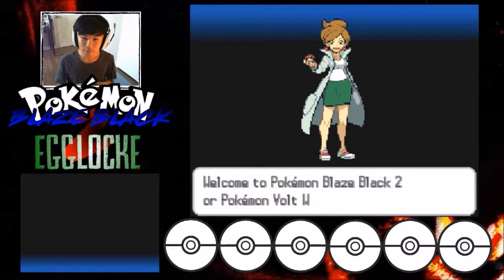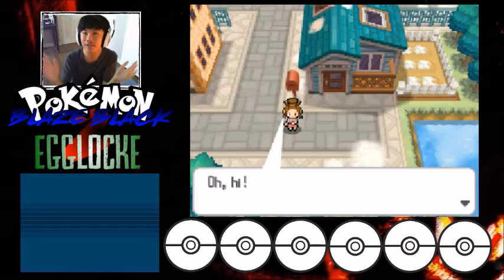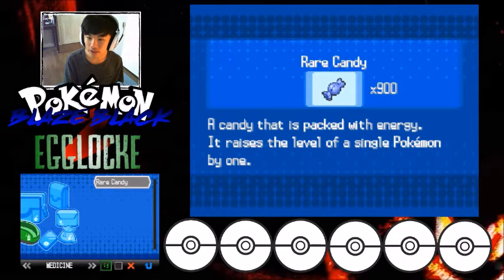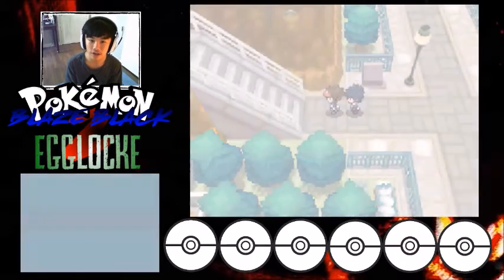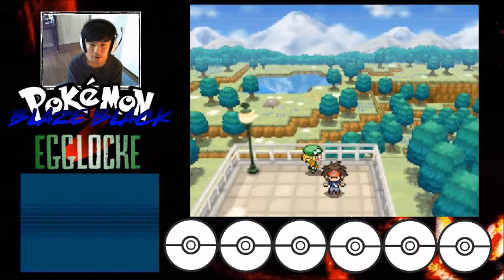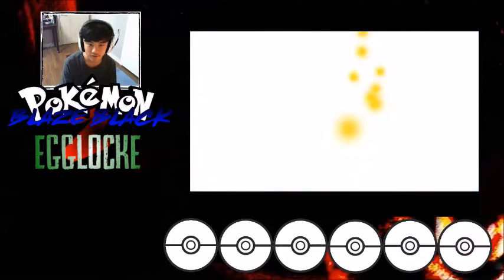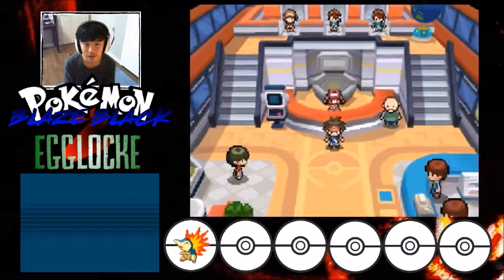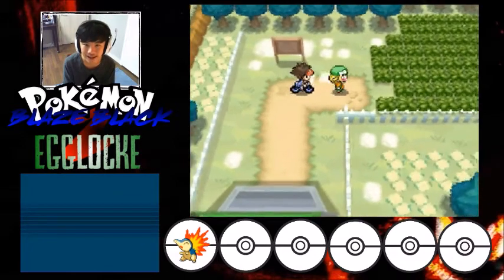EATING AN OMELET (haha get it?) - Pokemon: Blaze Black 2 Egglocke: Episode 1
I am happy to say that we start our Pokemon: Blaze Black 2 Egglocke NOW! Let's do this and hope to god we do not die! :D

Your support, if you want to, is greatly appreciated!